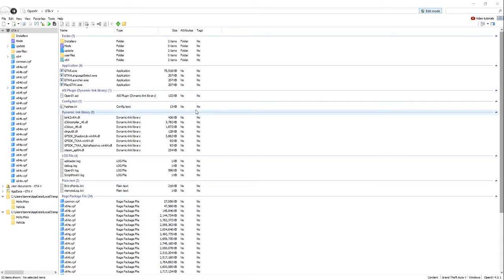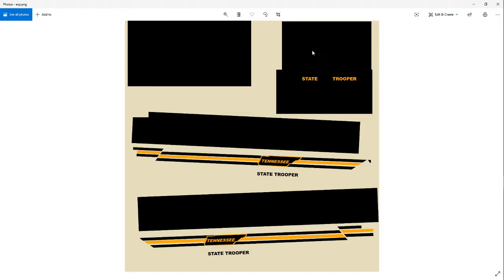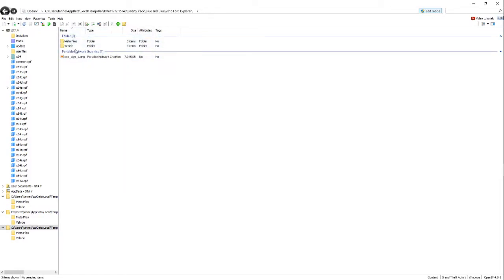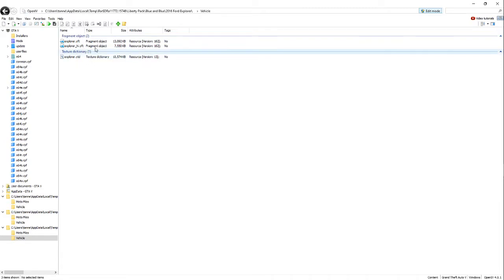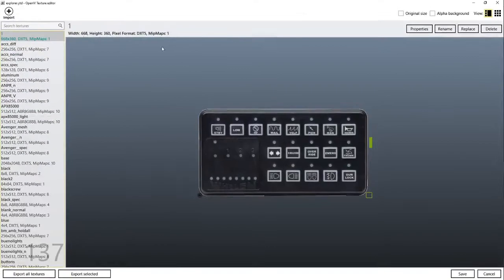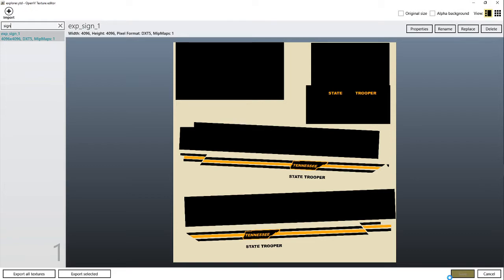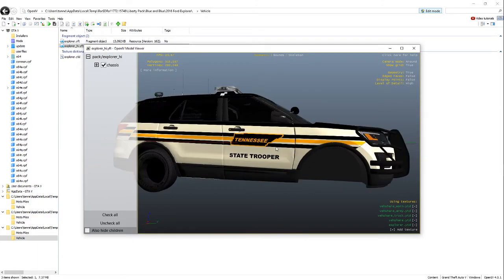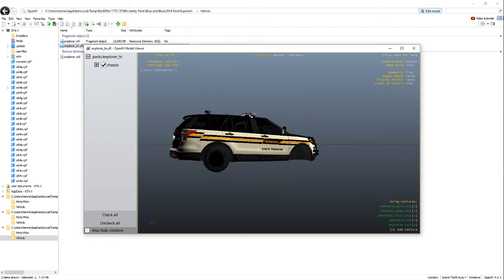How to put skins/textures on cars for fivem!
In this videoI showed how to reskin cars for fivem. I hoped it helped